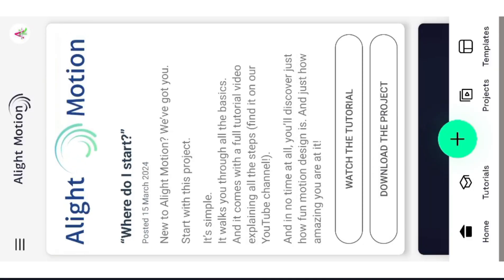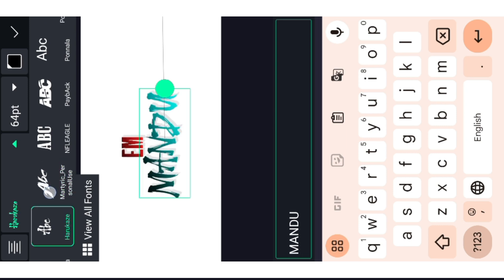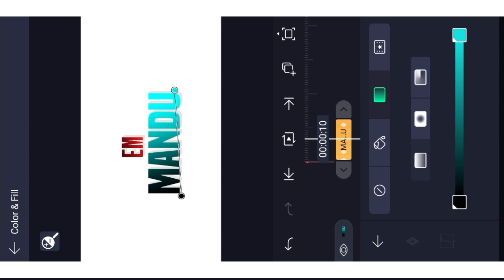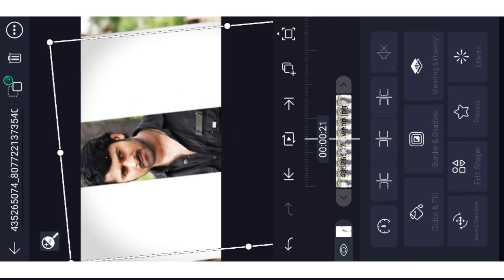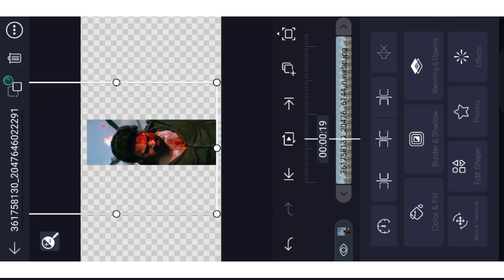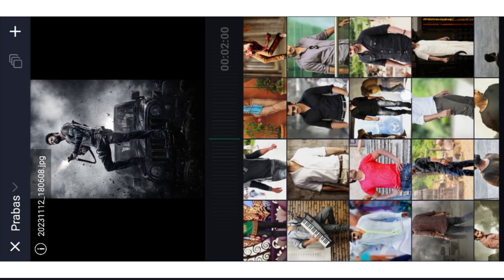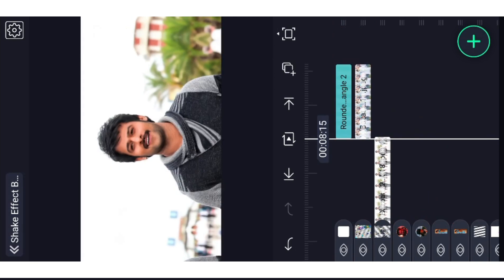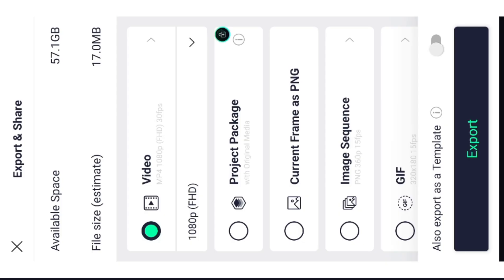New Trending Kalki Bgm Video Editing Video EditingInstagram Trending Video Tutorial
New Trending Kalki Bgm Video Editing video editing Instagram trending video Tutorial

Contact me personally if You are against an upload which You may have rights to the Images (or) music, instead of contacting YouTube about a Copyright Infringement. Thank You..! ________________________________________________ © NOTE:- All content used is copyright to (Akhilcreations) use or commercial display or editing of the content without proper Authorization is not allowed.

Please contact.